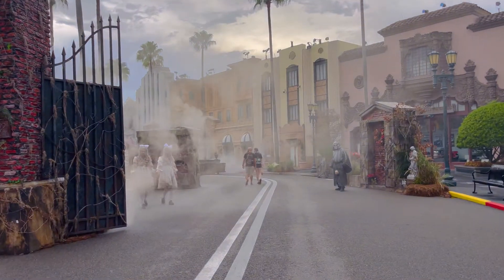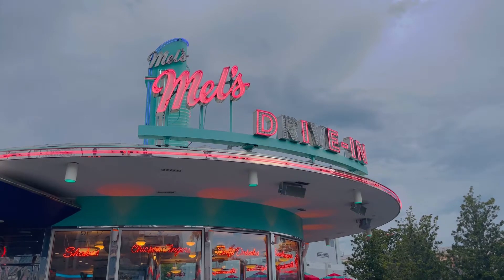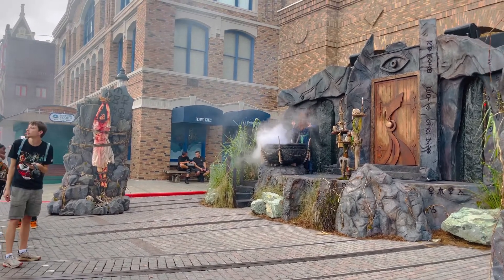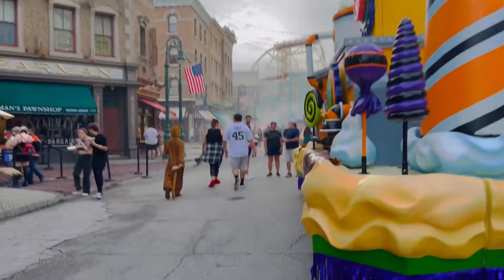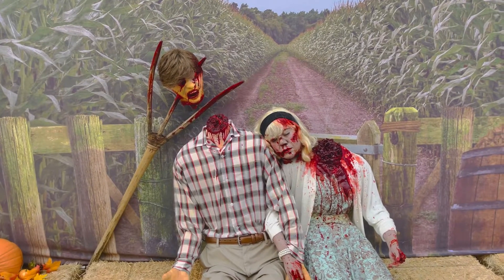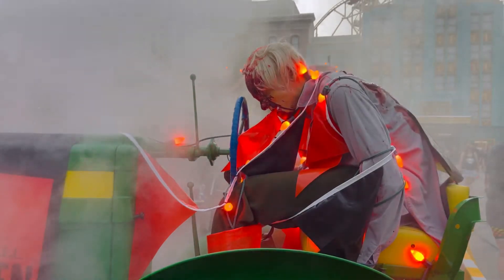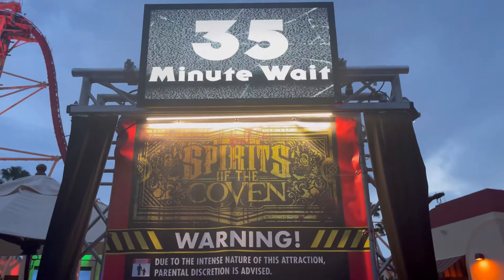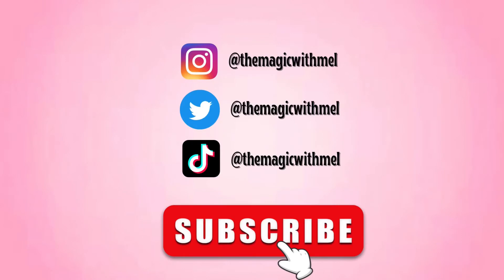HHN31 OPENING NIGHT | scare zones, haunted houses, and spooky snacks!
halloween horror nights 31 is finally here and I am over the moon excited! my favorite time of year and my favorite event during spooky season! I visited the park on opening night and saw the scare zones, a few haunted houses, and tried some spooky snacks! after all, “everyday is halloween”￼ 🎃